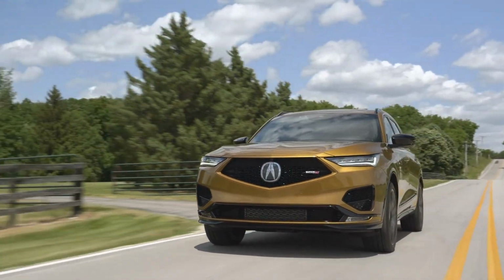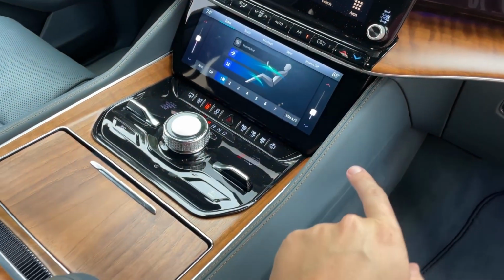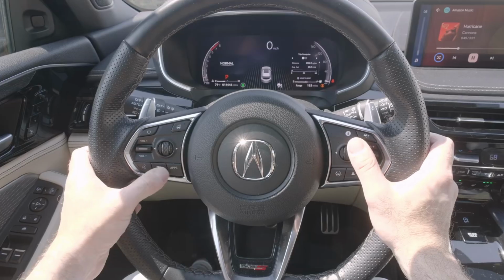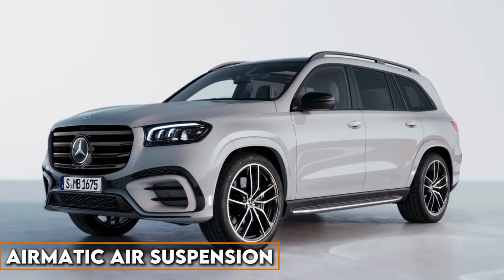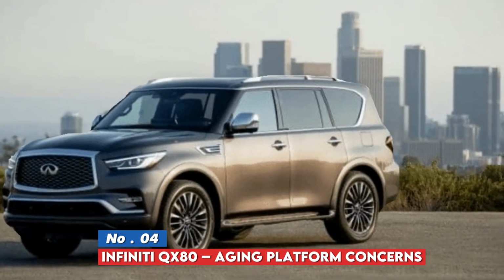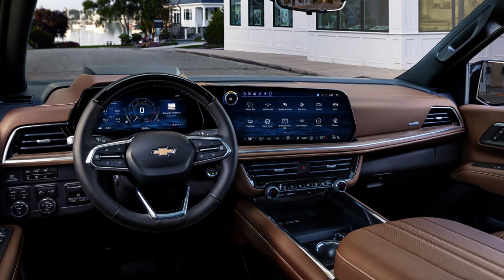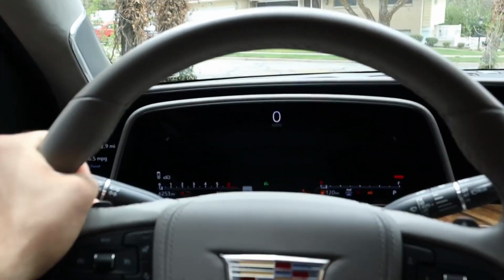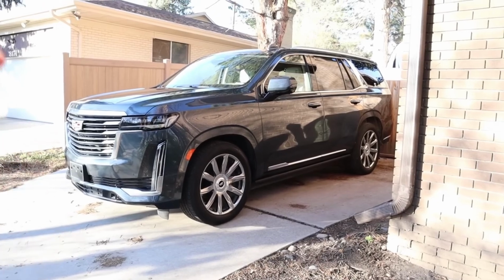10 Full-Size SUVs to Avoid in 2025 — Reliability Nightmares!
Considering a full-size SUV? Before you buy, this video dives into the reality of owning these vehicles, highlighting both the appeal and potential downsides. From towing capacity to maintenance costs, we help you make an informed decision about your next SUV buying guide.